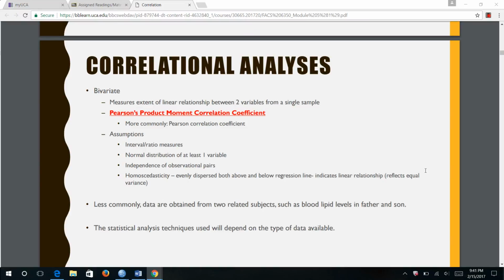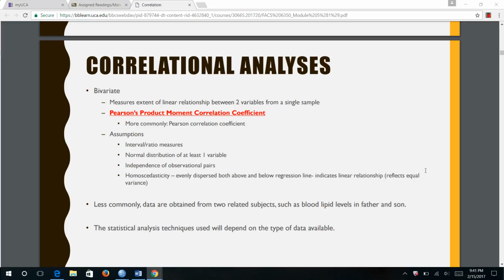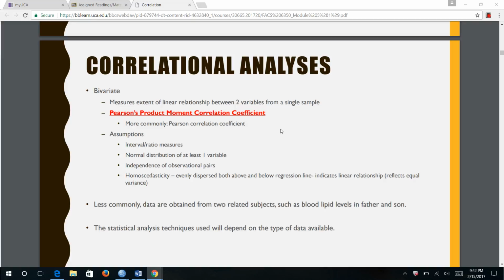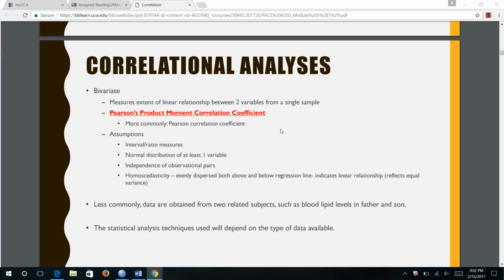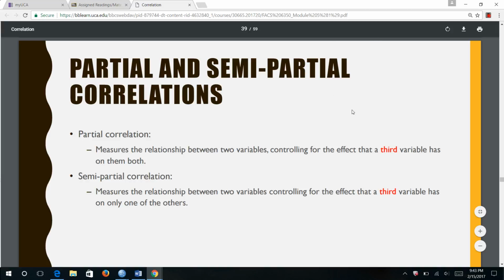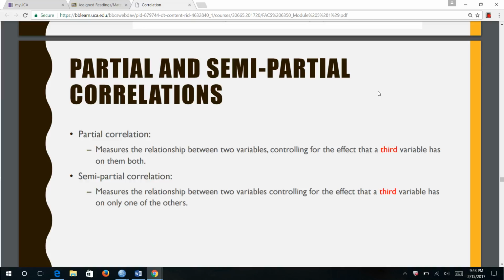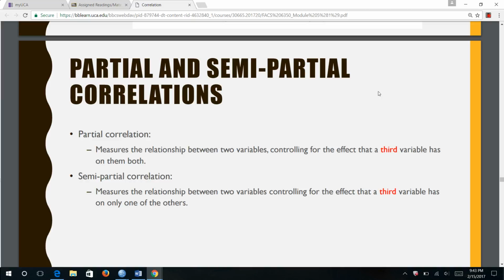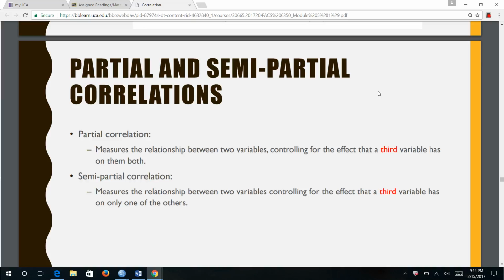Feb 15, 2017 9 44 PM